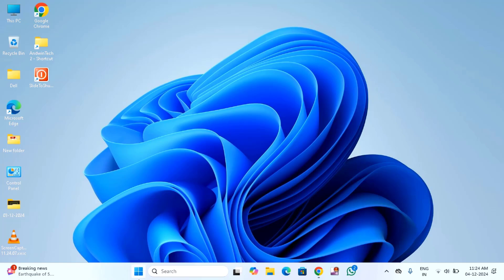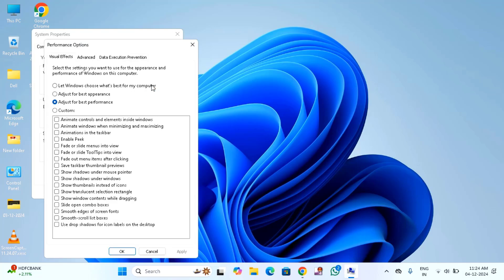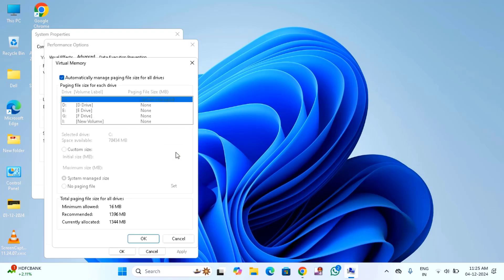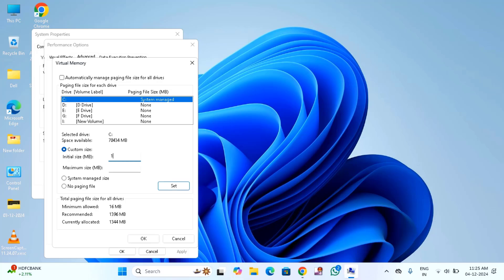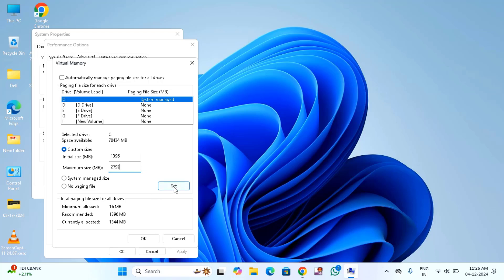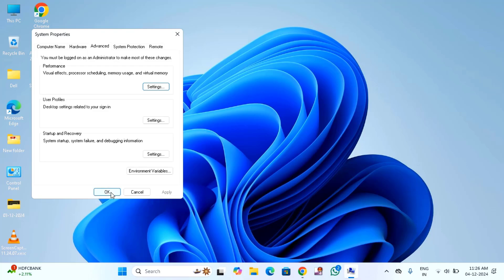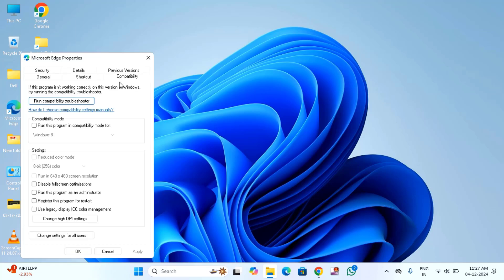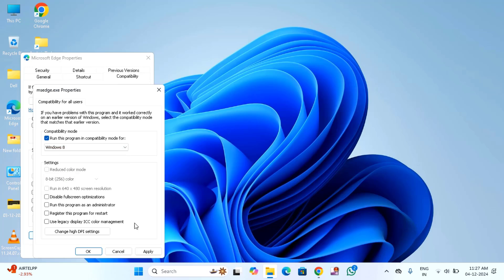How to fix Error 0xc000012d “Application Error” | The application was unable to start correctly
How to fix Error 0xc000012d “Application Error” | The application was unable to start correctly 0xc000012d | Windows 10/11